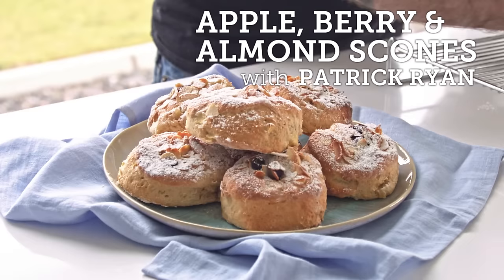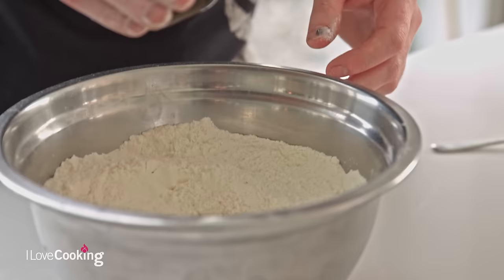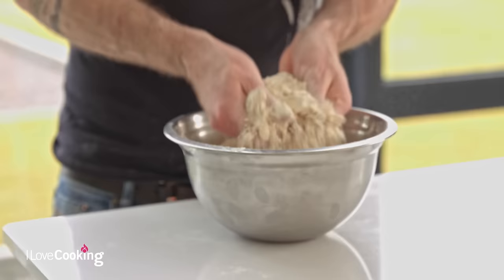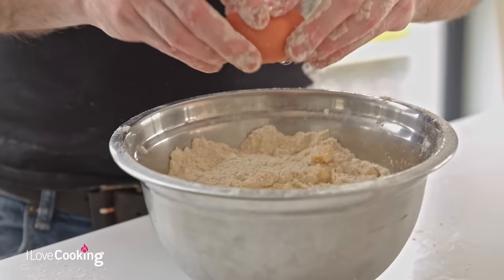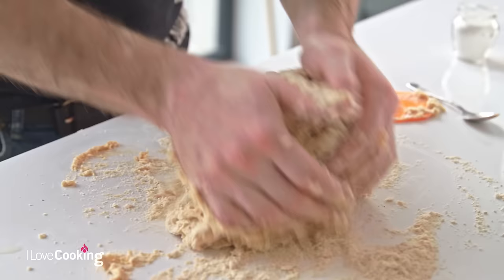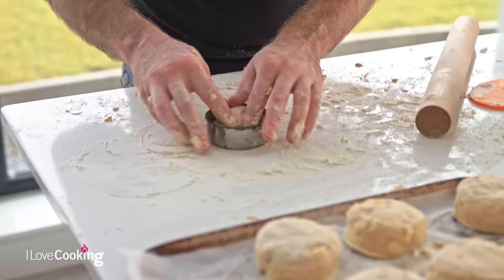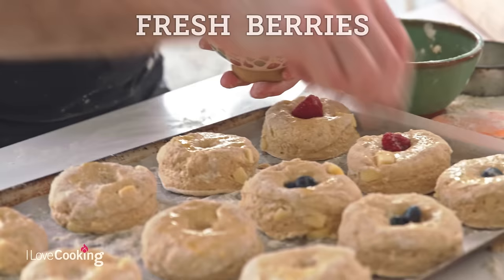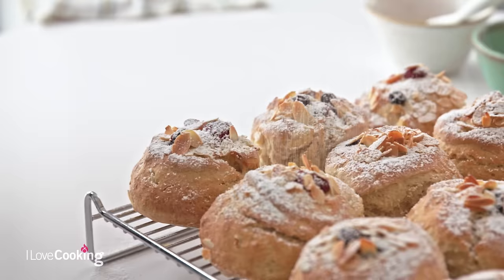How To Make Scones Masterclass With Patrick Ryan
Patrick is back with a new recipe for scones! Learn how to make these Apple, Berry & Almond Scones they are delicious.

Patrick sells his beautiful scones in his Firehouse Cafe in Delgany, Co Wicklow, Ireland.